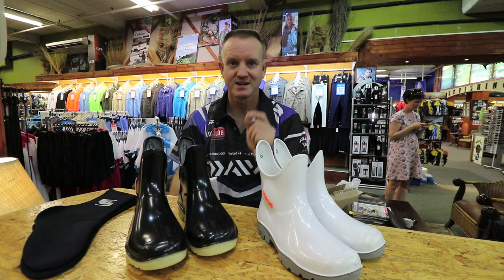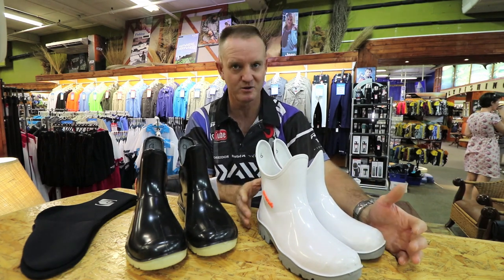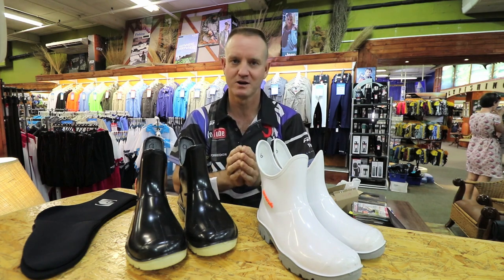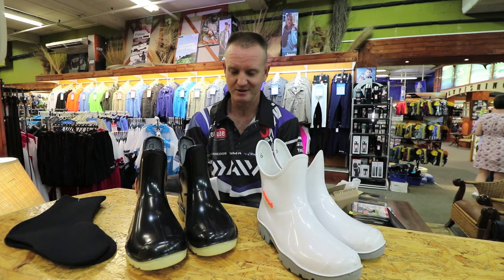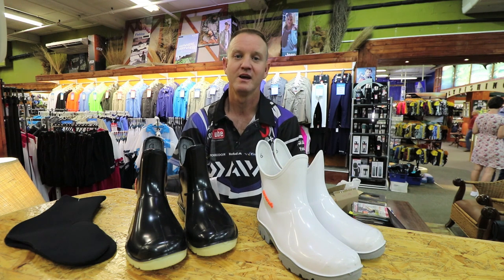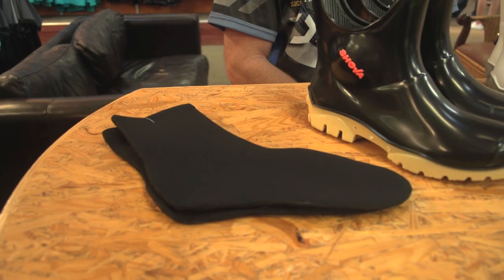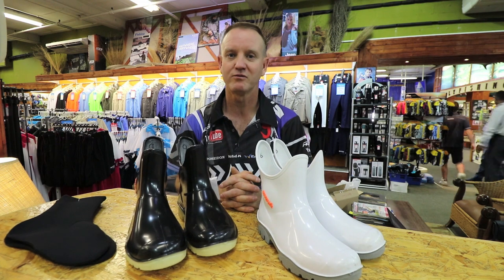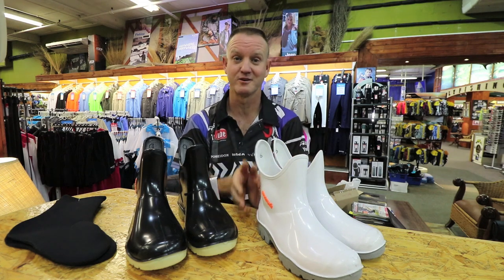Rock Safety & Shova Gum Boots | ASFN GEAR